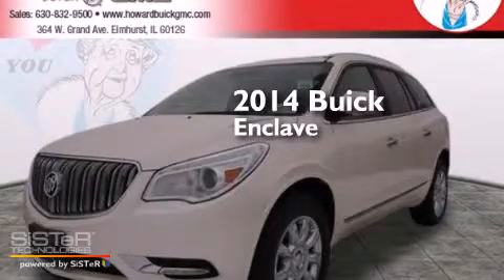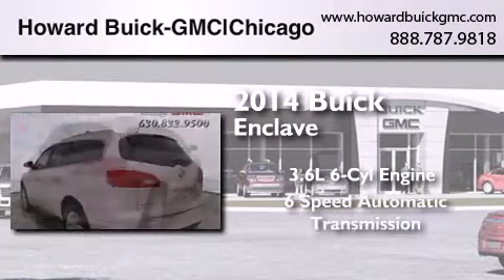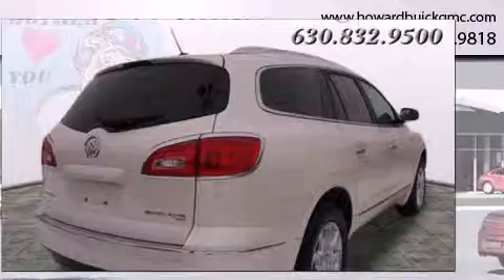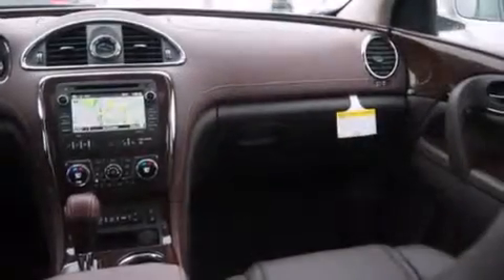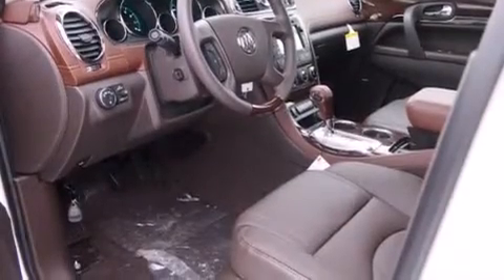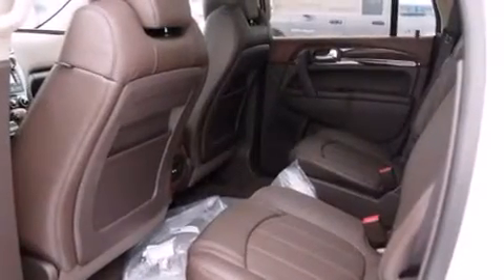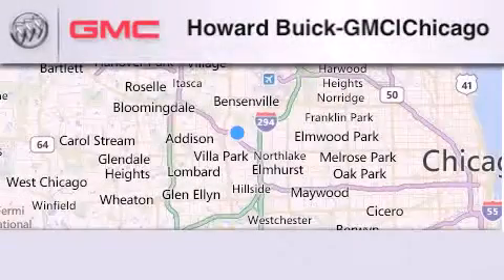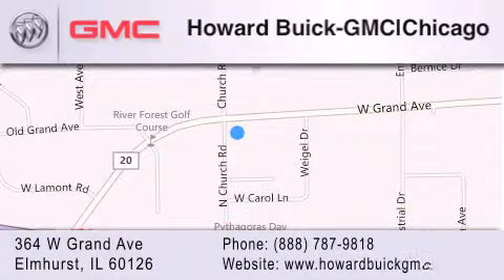2014 Buick Enclave Chicago IL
We have been honored to serve the Elmhurst IL area , we promise that your experience at our dealership will exceed your expectations ! Year : 2014 Make : Buick Model : Enclave Engine : 3.6L V6 Trans . : Automatic 6-Speed Exterior : White Diamond Tricoat Interior : Cocoa w/Perforated Leather Seating Surfaces Stock : 14335 Howard Buick GMC 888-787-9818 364 W. Grand Avenue Elmhurst , IL 60126